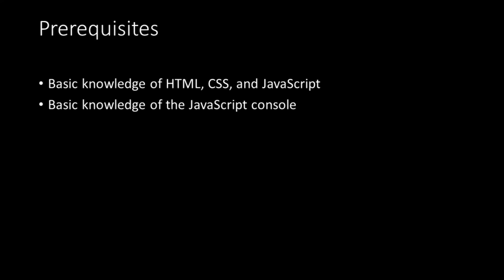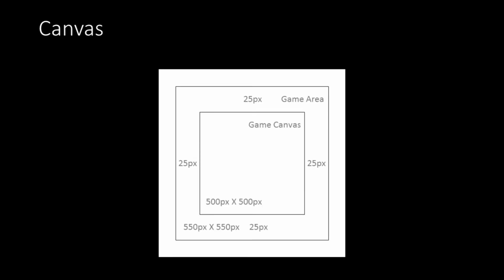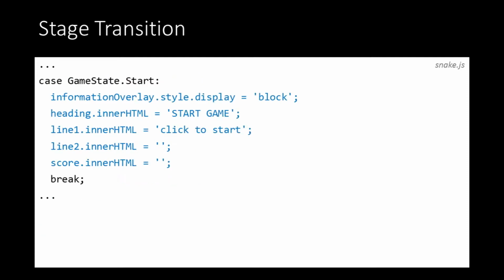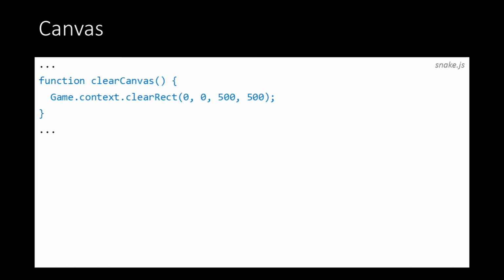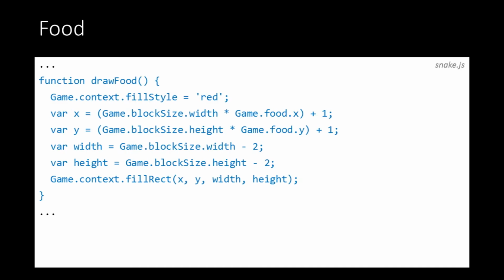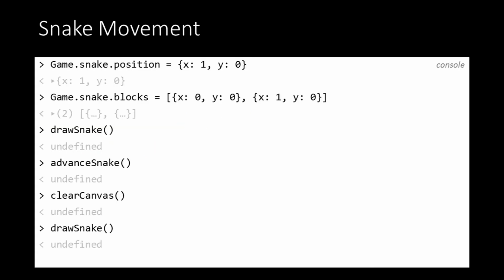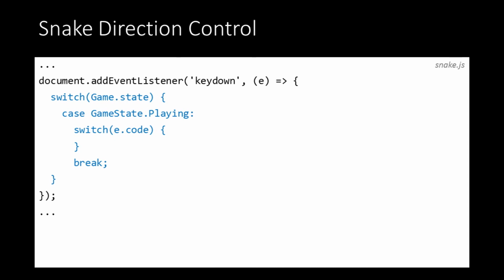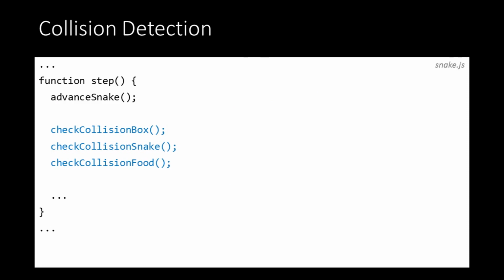Snake - Canvas HTML - What If Tutorials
A snake game built using the HTML canvas and JavaScript.